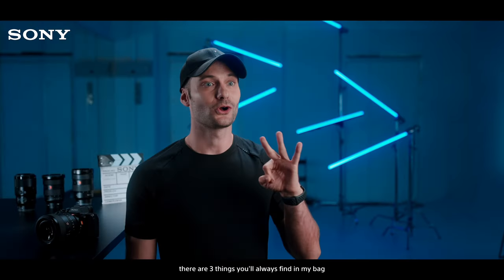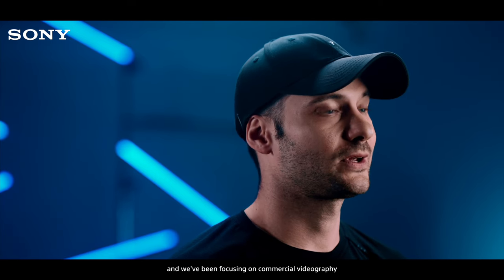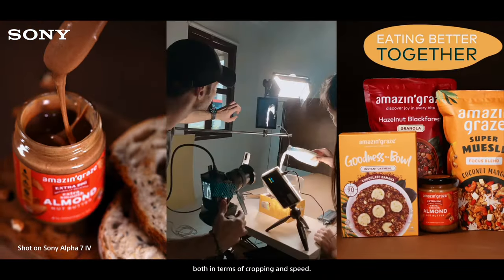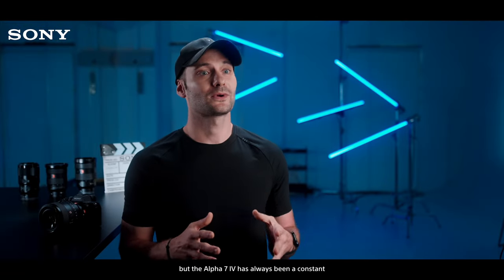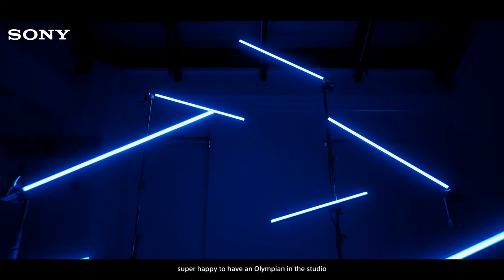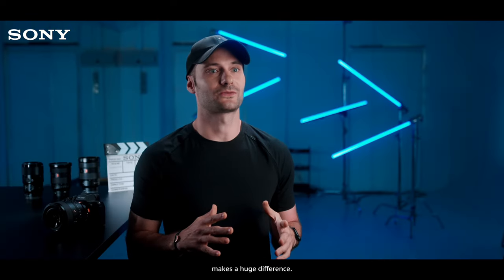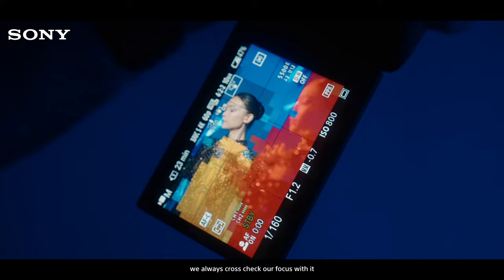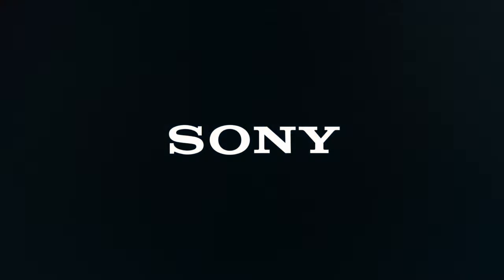Baptiste Lejuene's Creative Portraiture with Sony Alpha 7 IV | The Hybrid Experience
"Gears come and go, but Sony Alpha 7 IV is constant."

Every type of shoot and project has its own challenges such as fast-moving subjects, lack of light, and many more requiring you to get new equipment for almost every different shoot. Sony Alpha 7 IV has got you covered with most of its features being able to do what you want, without any editing.

Your comments and likes are our biggest motivation to do better, please take a second to share with us your thoughts.

Be part of My Sony to enjoy exclusive perks that we offer to our Sony exclusive community!